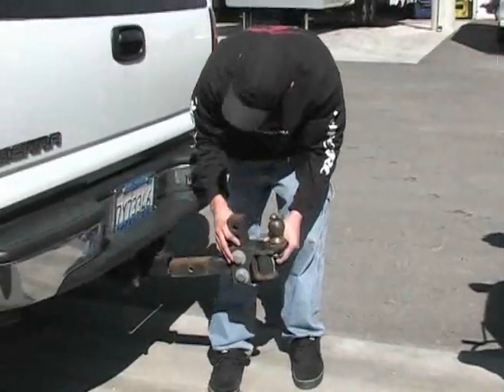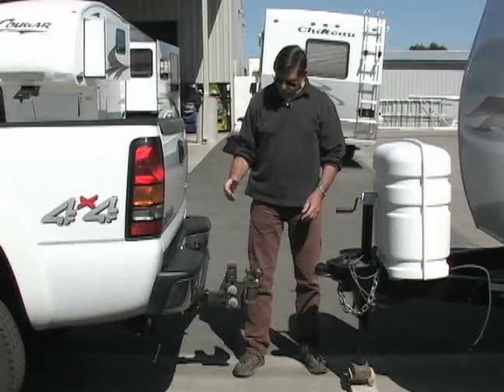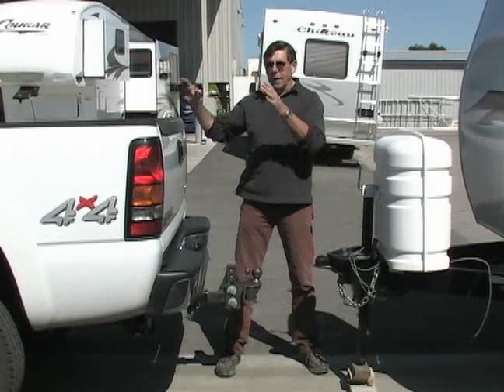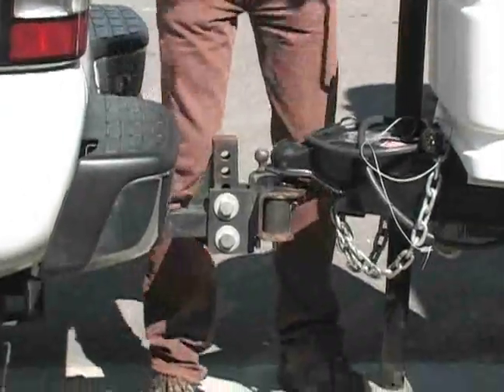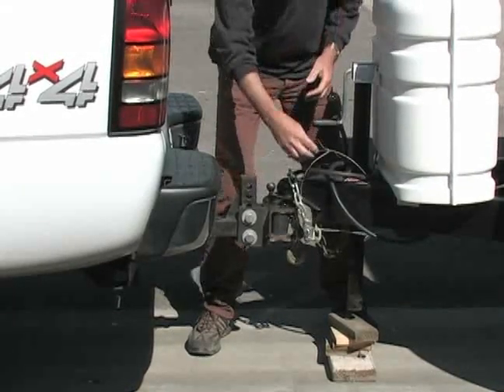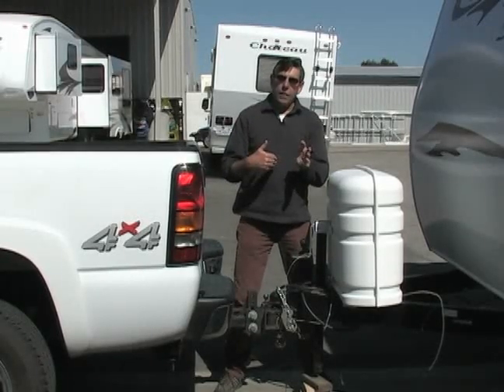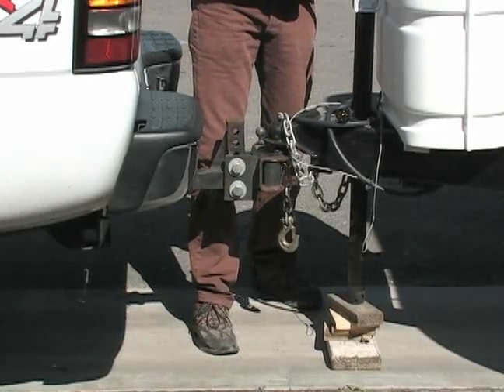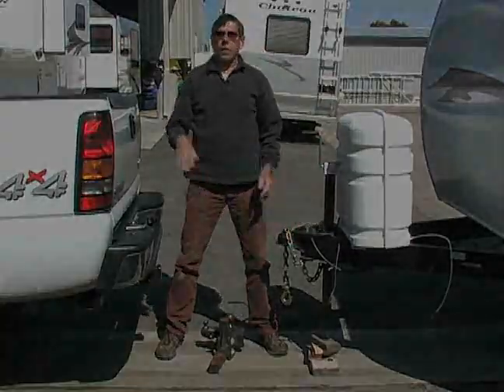Travel Trailer Hookup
A real-life travel trailer hook-up video demonstration of locking in a hitch for a travel trailer or 5th wheel. Our RV service department also offers instruction and demos.